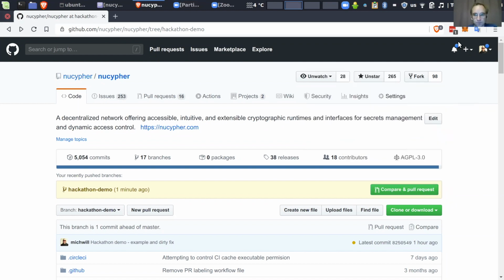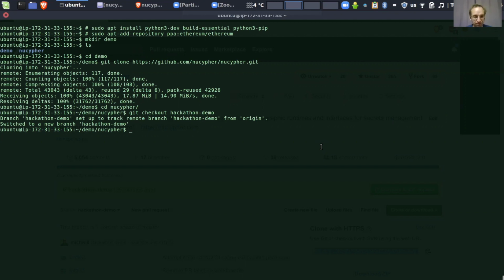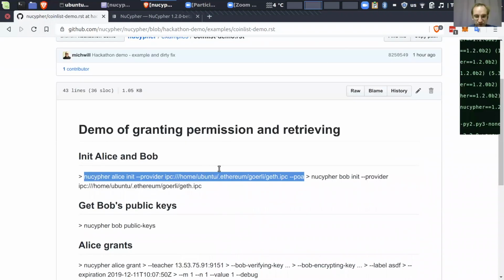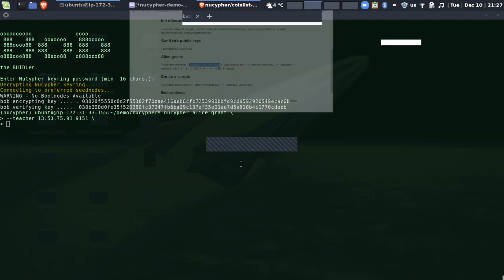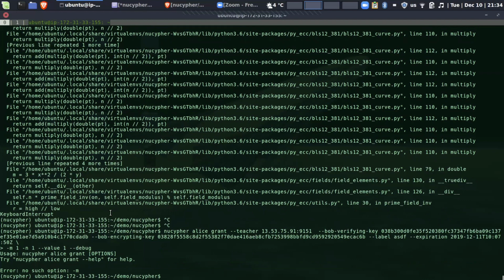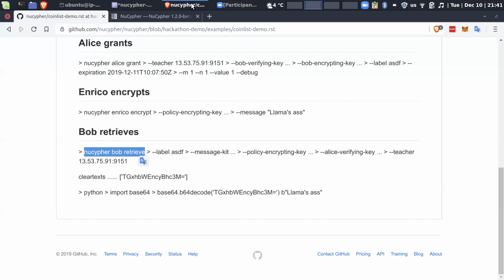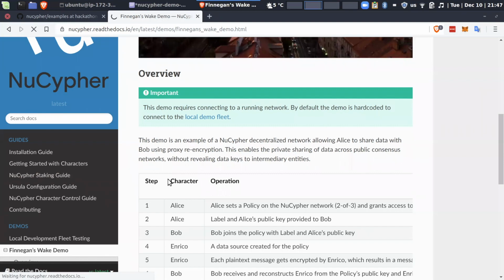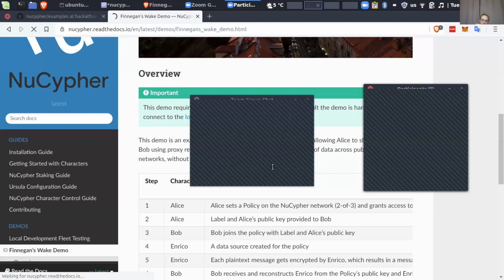Erasure+CoinList Hackathon- NuCypher Workshop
You can still sign up for the Erasure + CoinList hackathon

In this workshop, NuCypher CTO, Michael Egorov, provides an overview of how NuCypher works, how developers can build with NuCypher, and explores using ethereum escrows for encrypted file sharing.